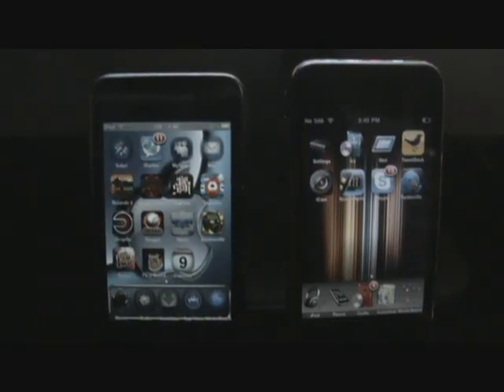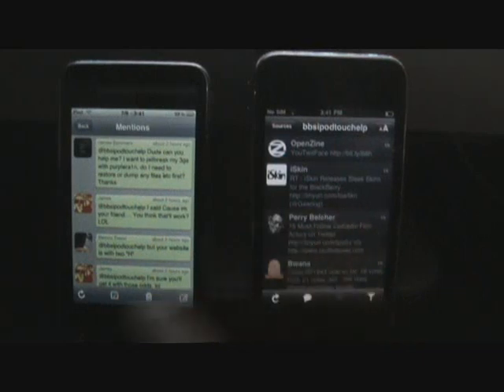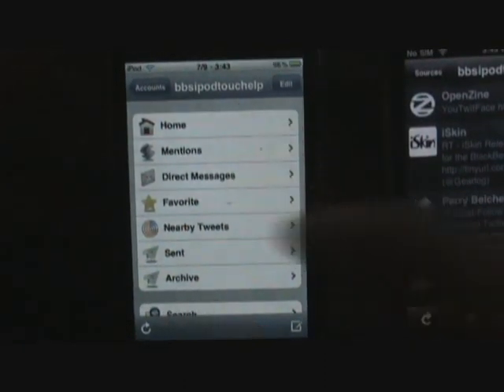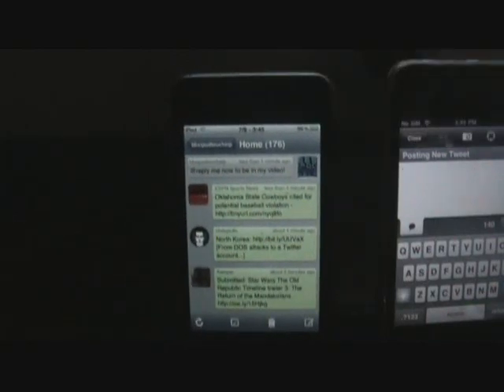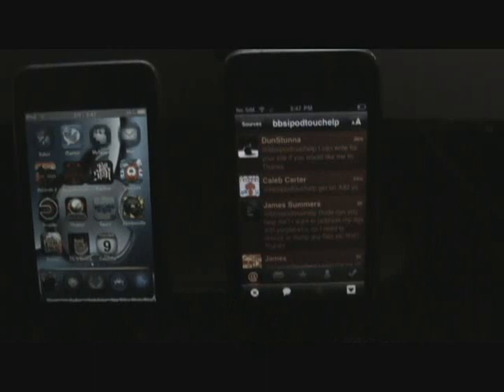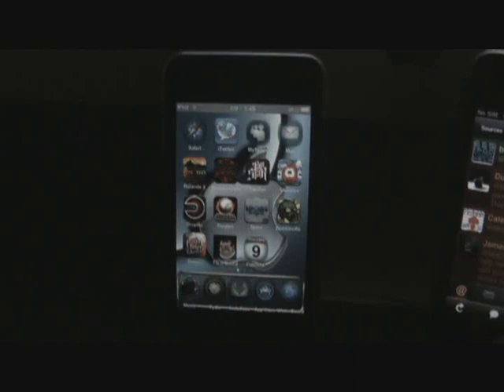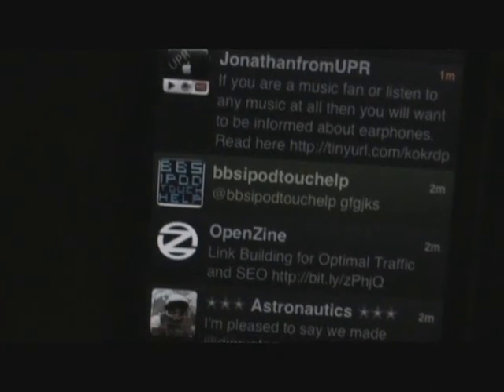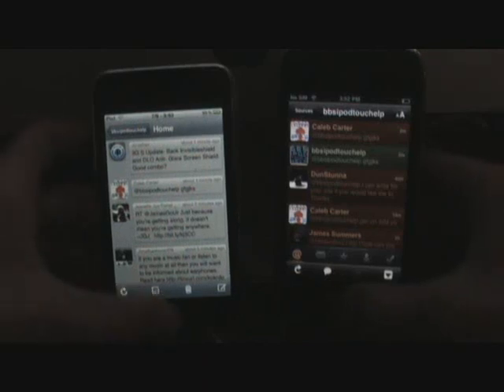iTwitter vs. Twitterrific Premium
The battle of these two $3.99 Twitter Applications that are supposedly the best Twitter Clients out there.

I am aware that with iTwitter, Push notifications only work with other people using iTwitter.

-Brandon